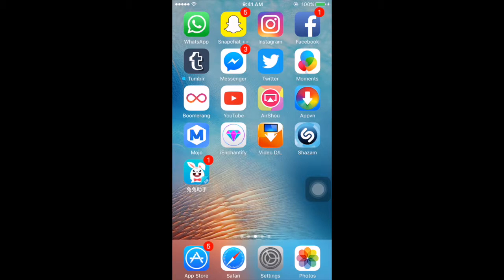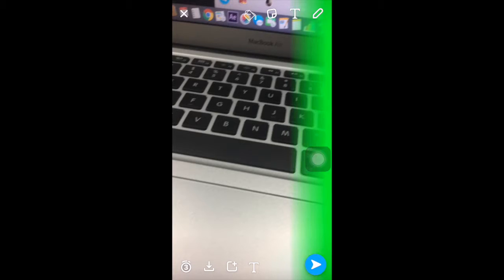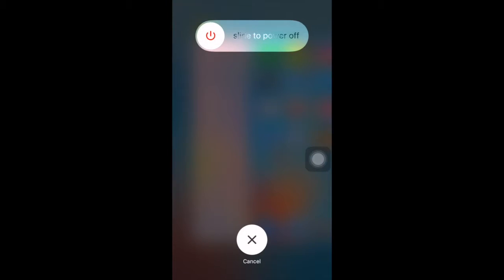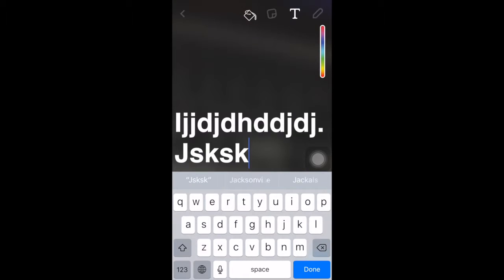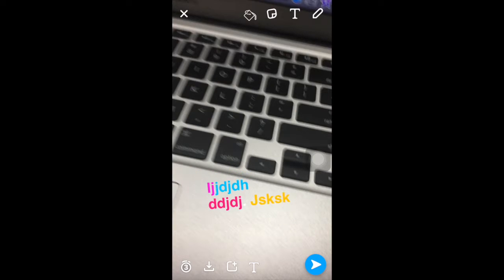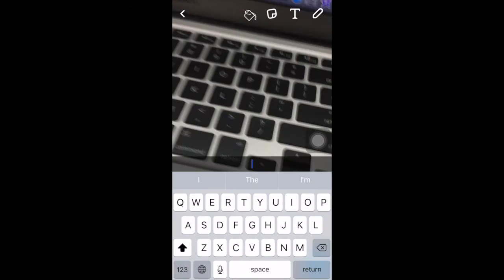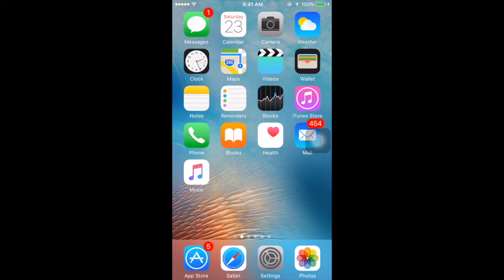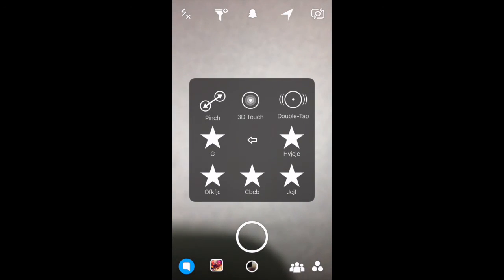Snapchat Lifehacks 2016! Definately Works Any Firmware/Any Phone (Android and Apple)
Hey Guys,
Credits- Doug Armstrong